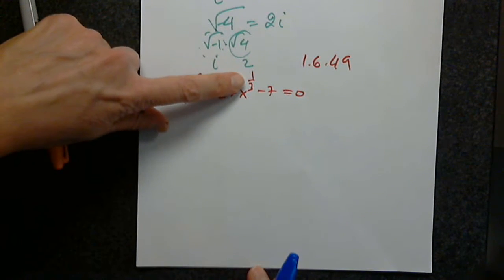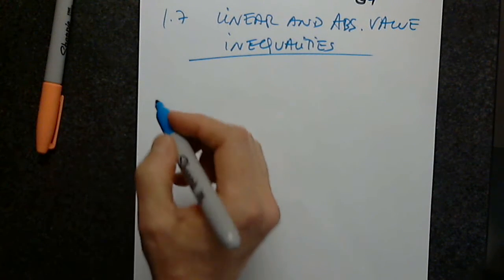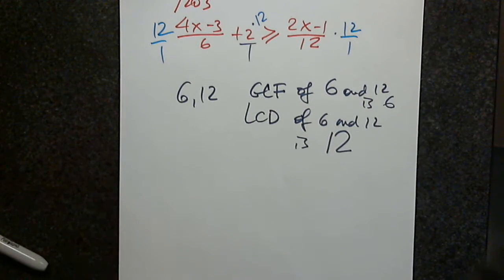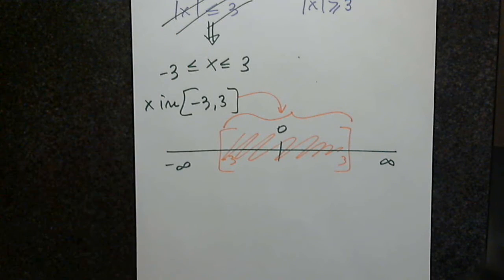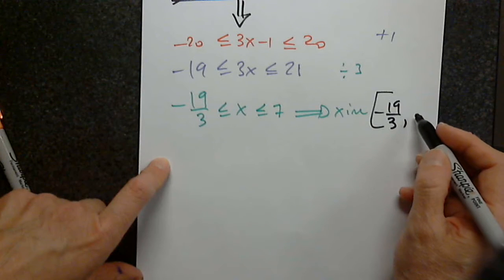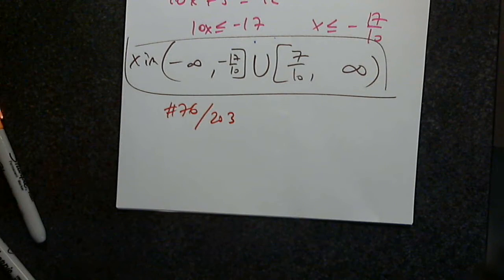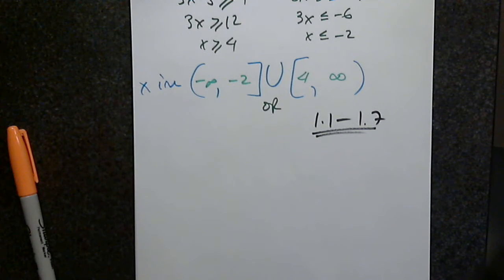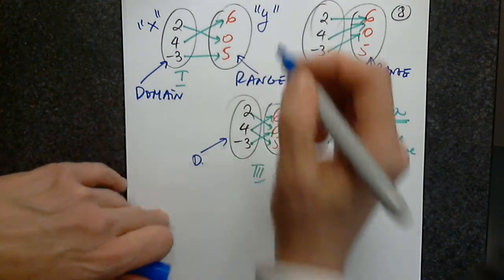MAT 137 - SECTIONS 1.7, 2.1, AND 2.2 PART 1 FEBRUARY 18